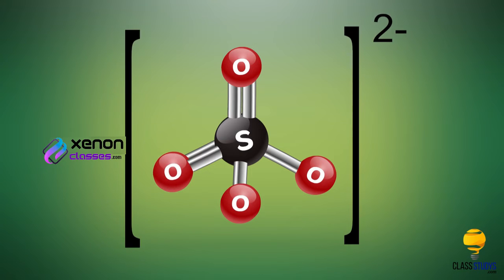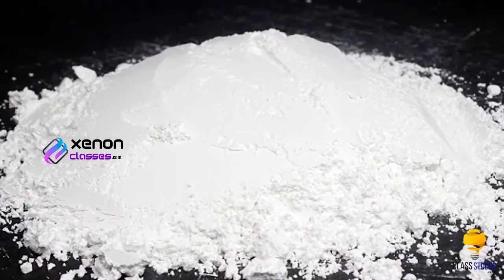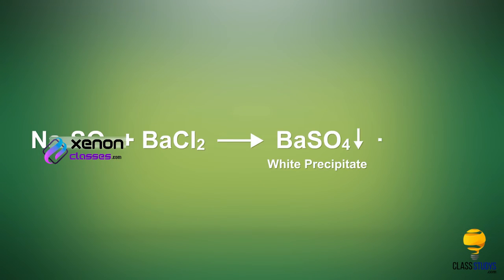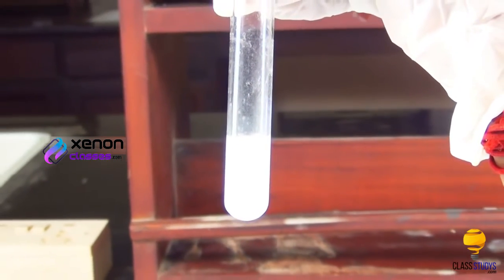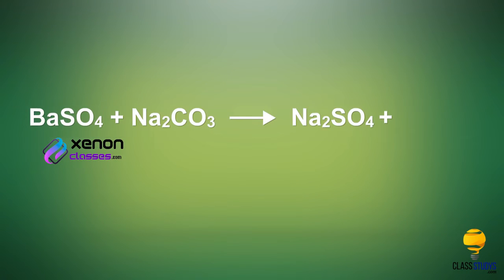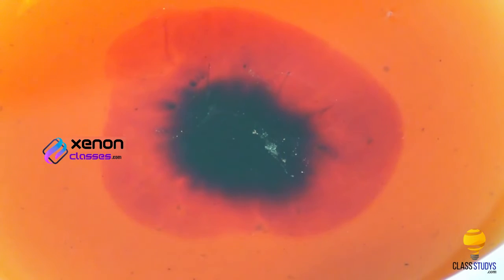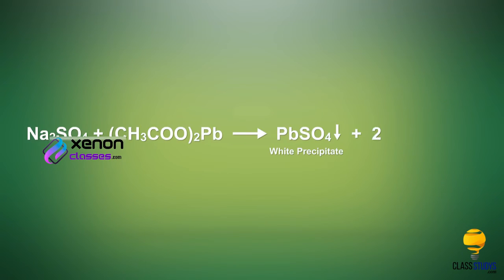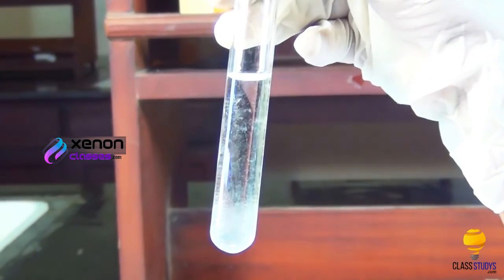Sulphate Ion Test 🧪 | SO₄²⁻ Confirmatory Test | BaCl₂ Test | Salt Analysis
🧪 SULPHATE ION TEST (SO₄²⁻) | QUALITATIVE SALT ANALYSIS | XENON CLASSES

Learn the important confirmatory test for Sulphate ions (SO₄²⁻) in qualitative inorganic salt analysis.

The Barium Chloride Test is a common confirmatory test for the identification of sulphate ions.

🔬 BARIUM CHLORIDE (BaCl₂) TEST:

Reagents:
• Dilute Hydrochloric Acid (HCl)
• Barium Chloride (BaCl₂) solution

PROCEDURE:
The salt solution is acidified with dilute HCl and then treated with BaCl₂ solution.

CHEMICAL REACTION:
Ba²⁺ + SO₄²⁻ → BaSO₄↓

OBSERVATION:
Formation of a white precipitate of Barium Sulphate (BaSO₄), which is insoluble in dilute HCl, confirms the presence of sulphate ions.

📚 TOPICS COVERED:
✔ Sulphate Ion Test
✔ SO₄²⁻ Identification
✔ Barium Chloride Test
✔ White Precipitate Formation
✔ BaSO₄ Confirmatory Test
✔ Qualitative Salt Analysis

🎯 IMPORTANT FOR:
CBSE Class 12 Chemistry
NCERT Chemistry
NEET Chemistry
JEE Main Chemistry
Chemistry Practical Viva
Inorganic Qualitative Analysis

Learn Chemistry practicals, qualitative tests, and important chemical reactions with Xenon Classes.